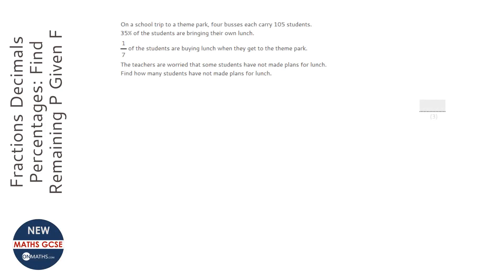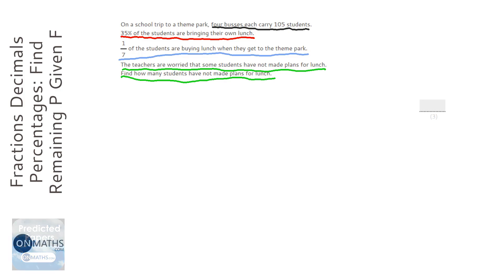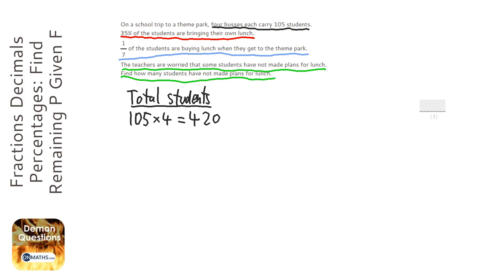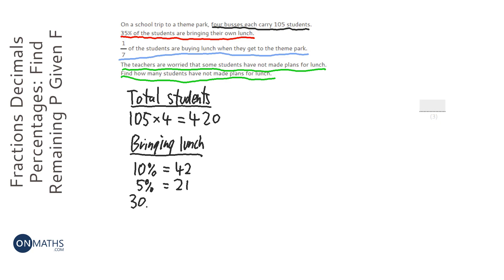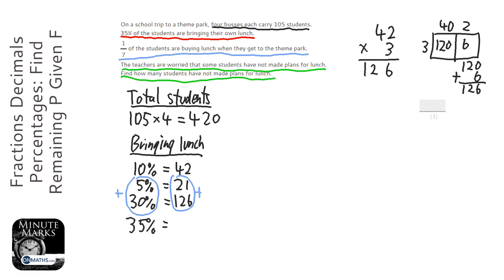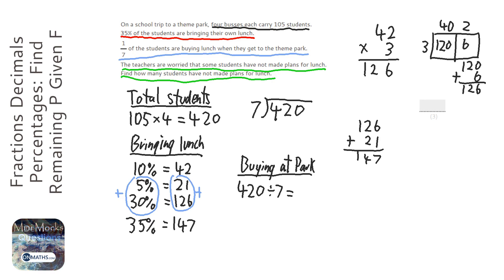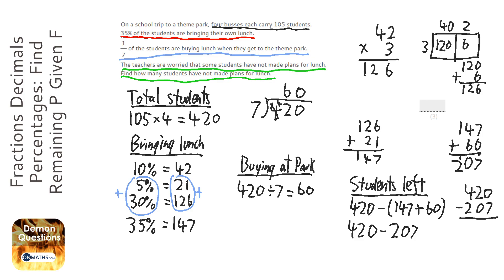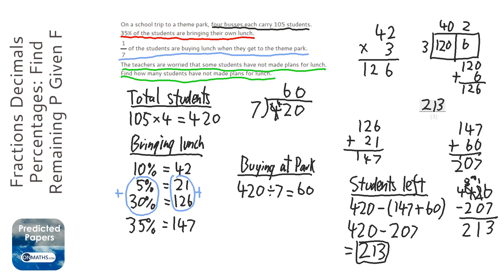Fractions Decimals Percentages: Find Remaining P Given F and P (Grade 3) - GCSE Maths Revision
Topic: Fractions Decimals Percentages: Find Remaining P Given F and P